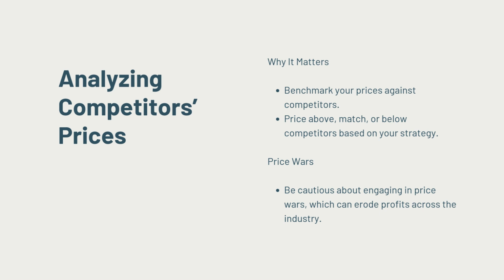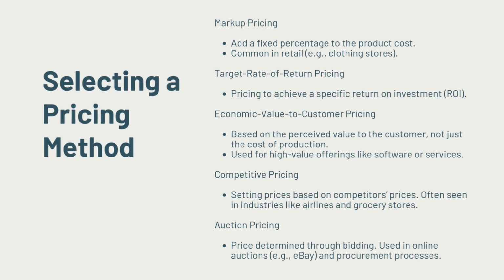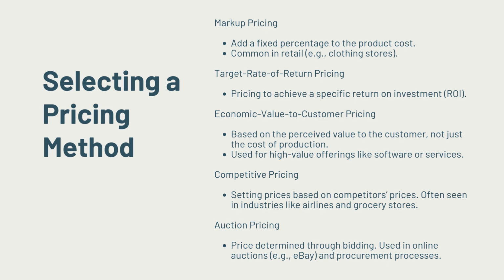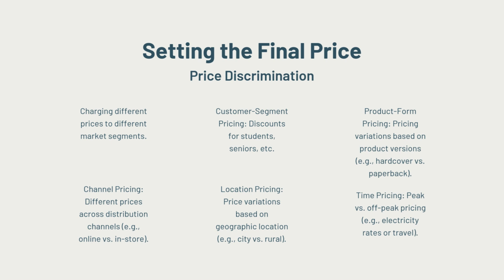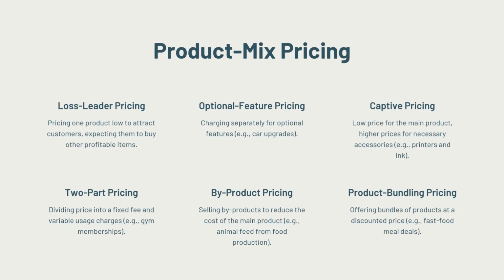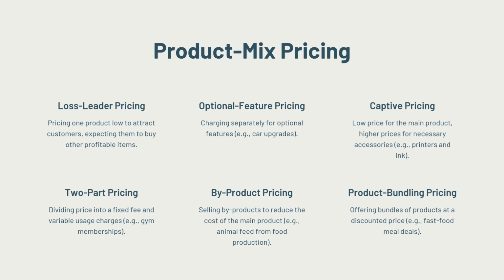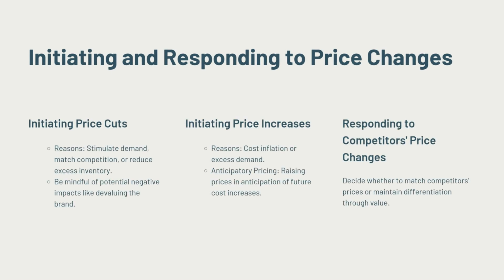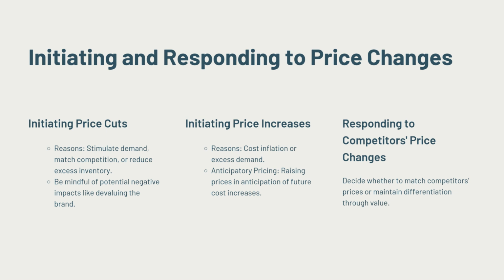Pricing Strategies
The Business Student cover topics related to Marketing, Business Research, and Management.